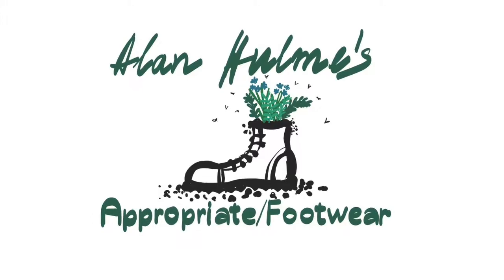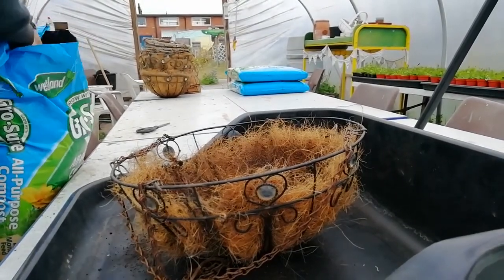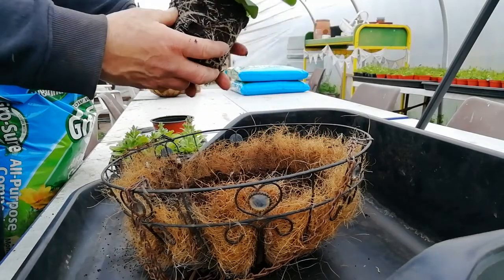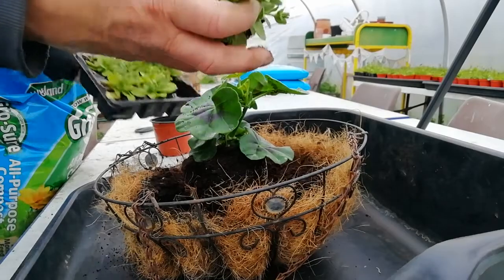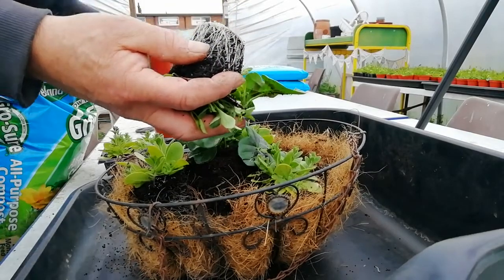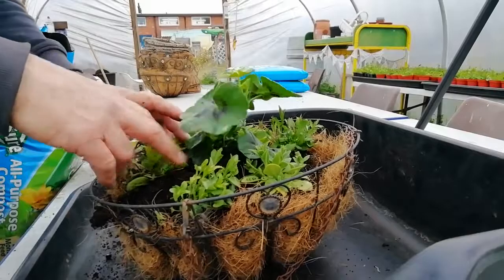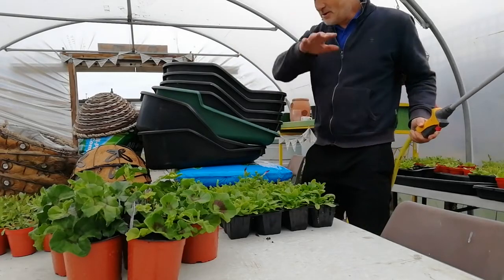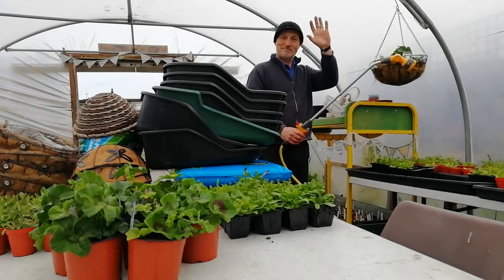AHAF N Vision 6: Hanging baskets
For this week's Gardening Club activity at N-Vision we are planting up hanging baskets using Ivy leaved Geraniums, Petunias and Lobelias.